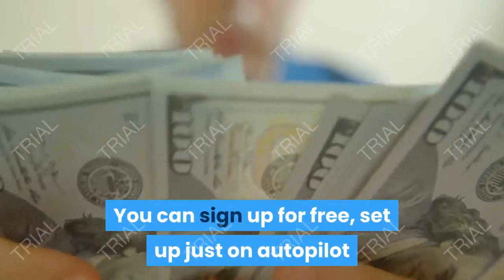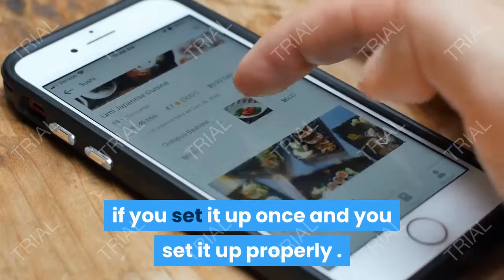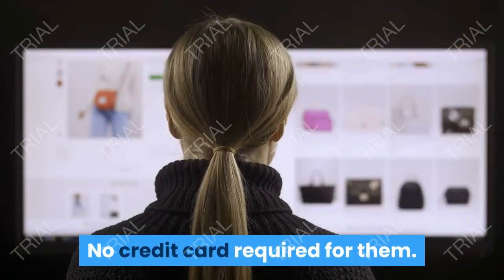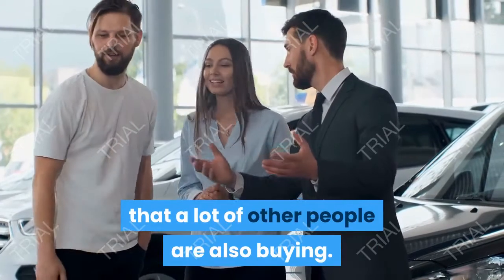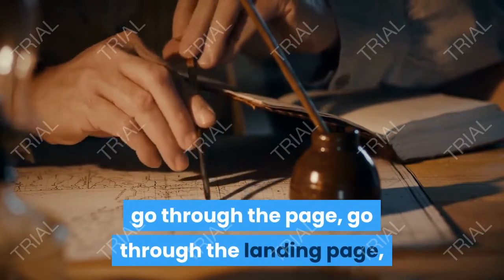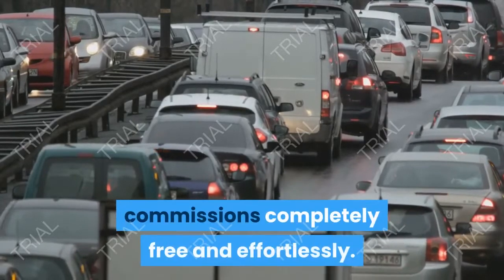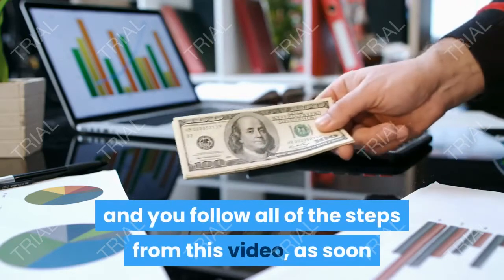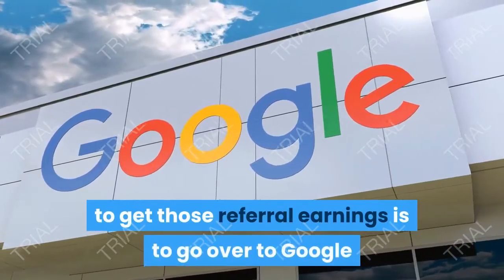Earn $10,000 every month with this new Website-Make money online (New trick)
Earn $10,000 every month using this new website, is absolutely free to sign up.